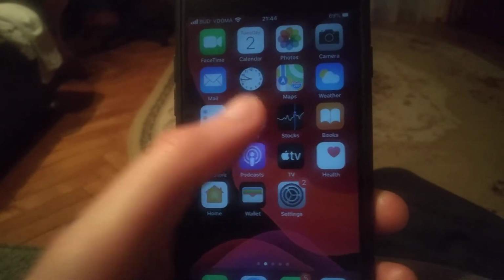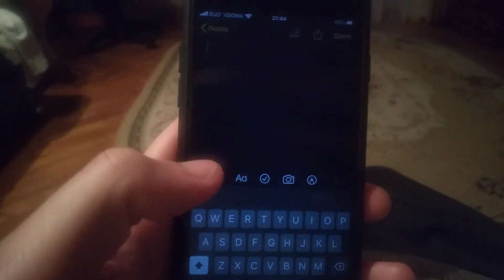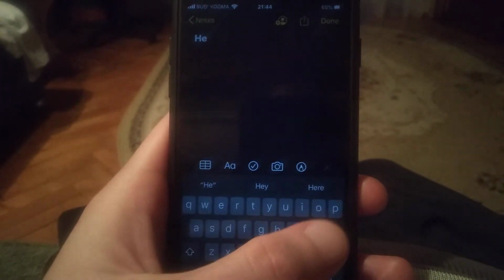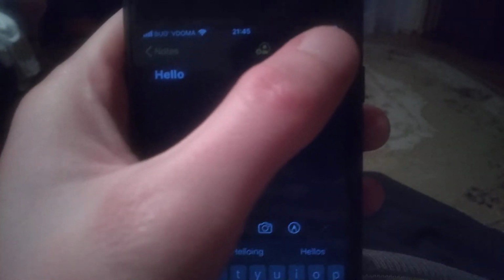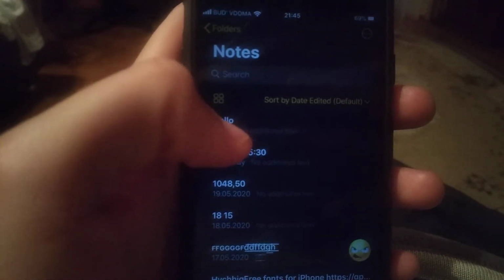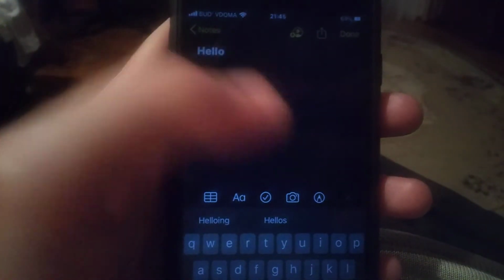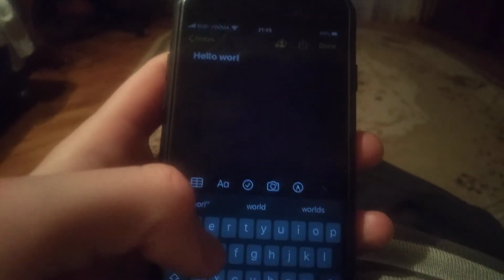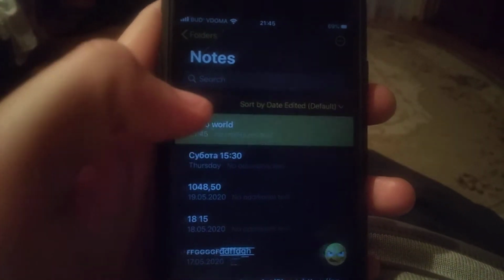How To Create New Note In IPhone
If you don't know How To Create New Note In IPhone, this video is for you.